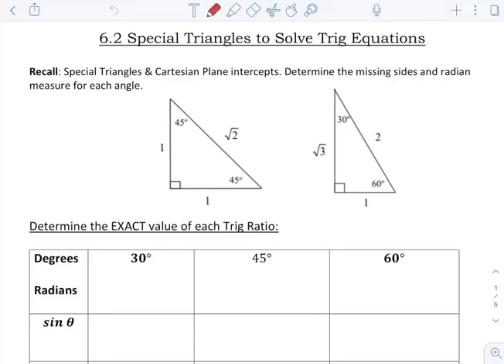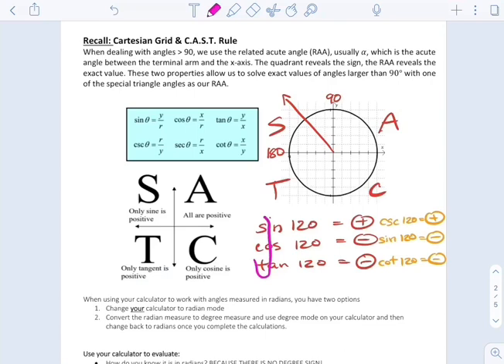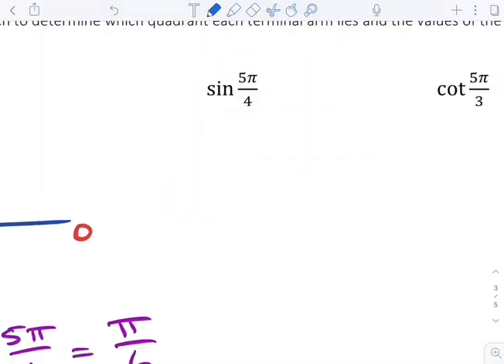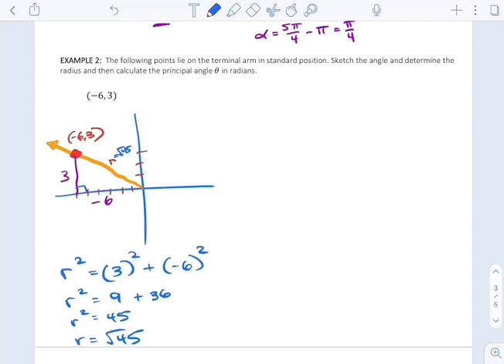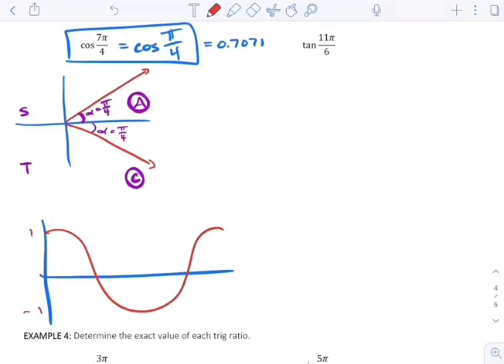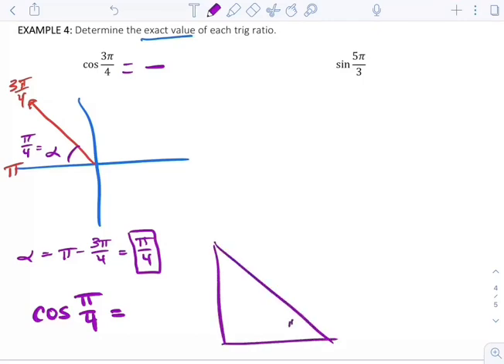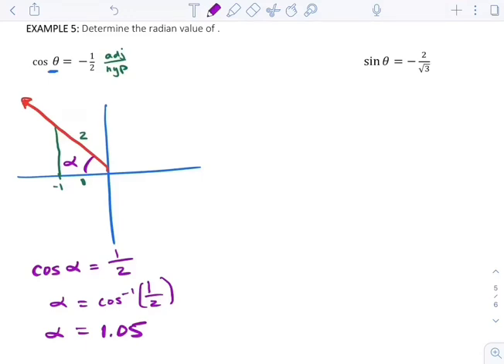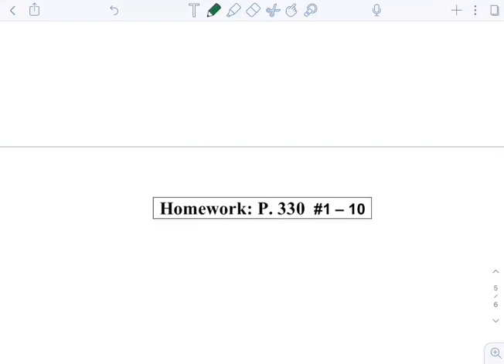6.2 Special Triangles and Solving Trigonometric Equations